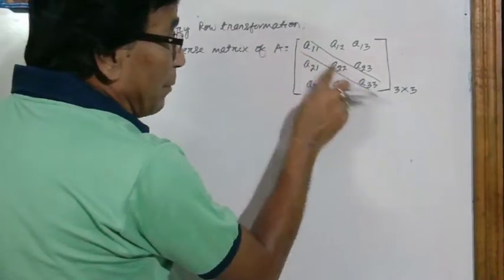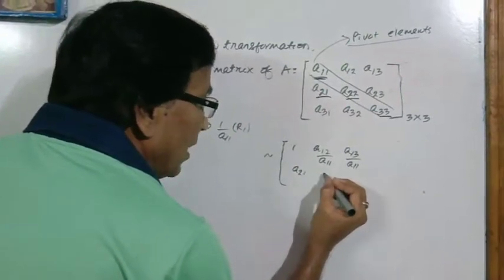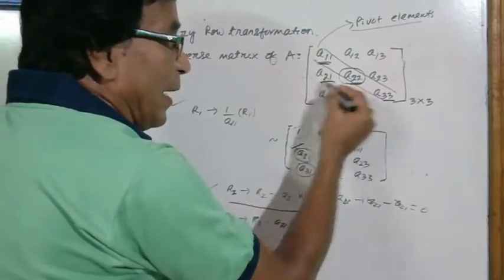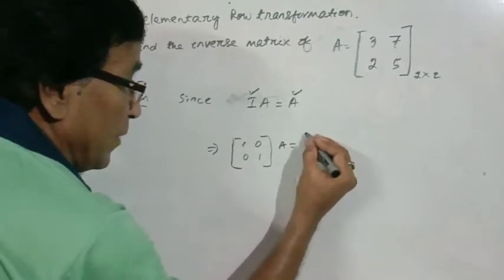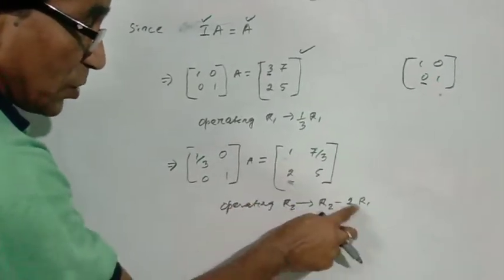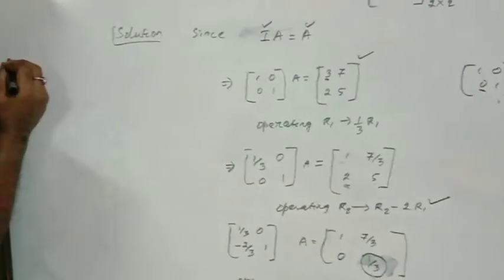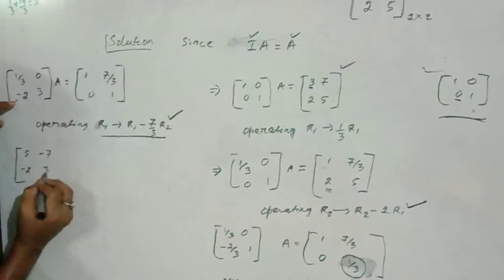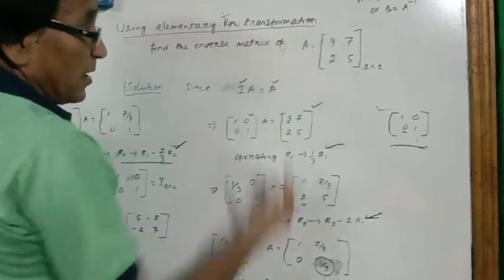(Matrix-9) Inverse matrix using elementary transformation